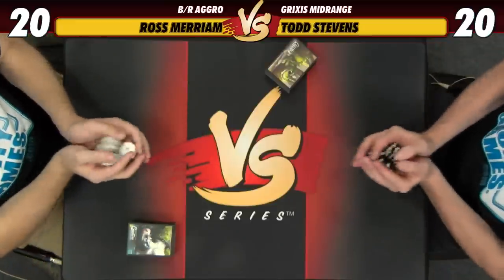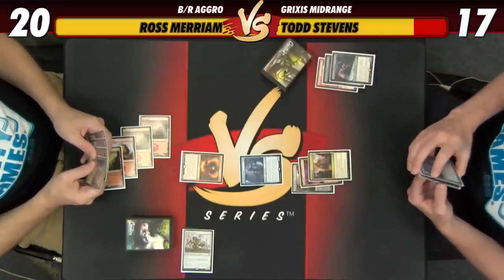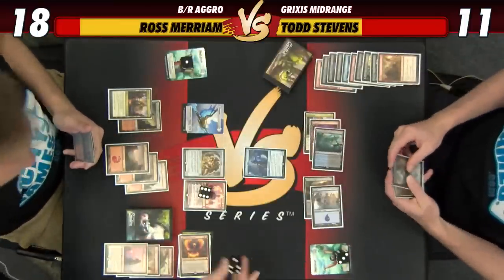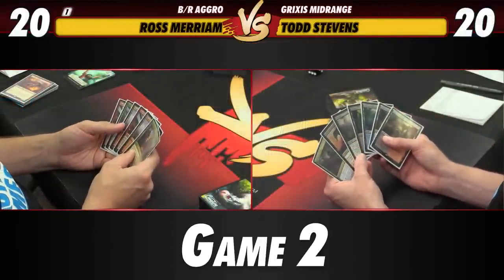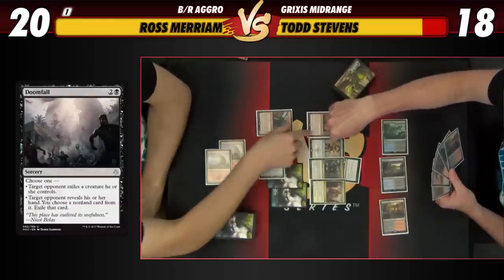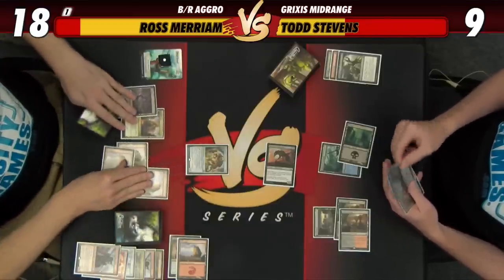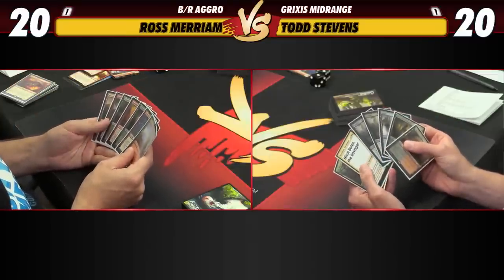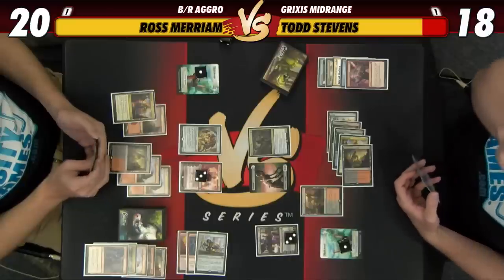07/09/18 - Ross VS Stevens: R/B Aggro VS Grixis Midrange [Standard]